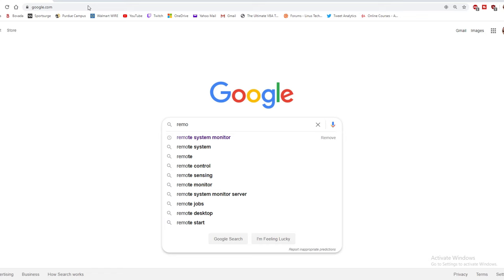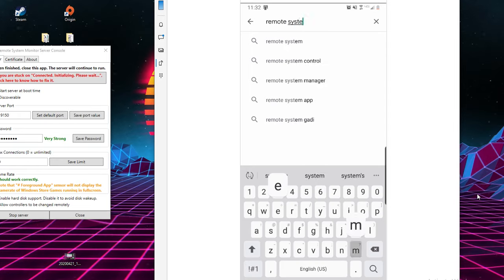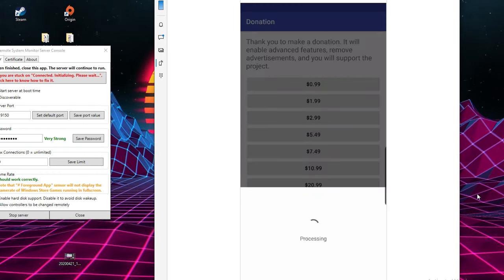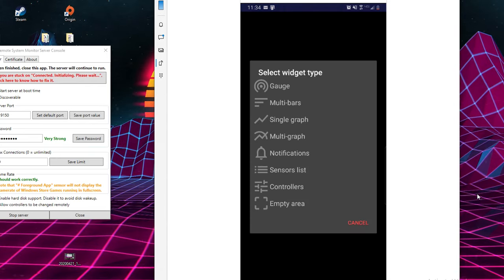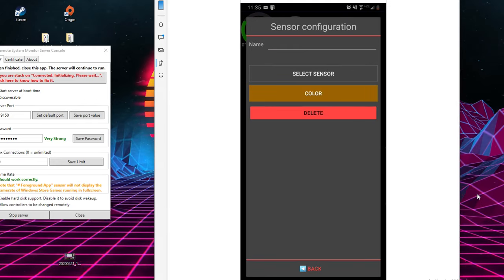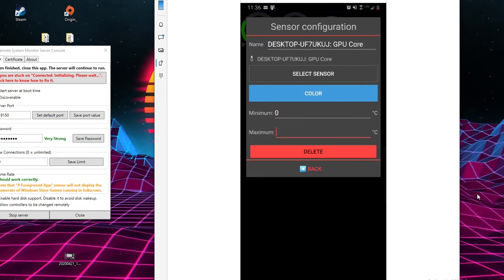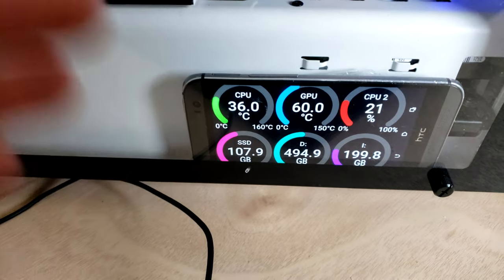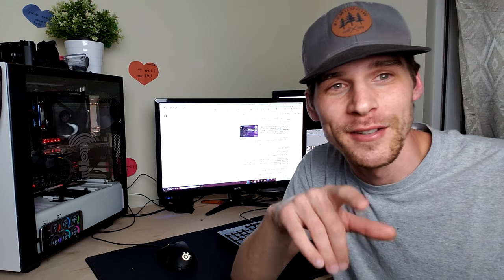Repurpose Your Old Phone As A PC Resource Monitor!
Want to take your old phone and use it to monitor CPU, GPU, and Motherboard temps? A PC resource monitor can be used as desk accessory or mounted inside your case!

Today I found a great way to repurpose one of your old phones you have laying around, just download the app on your phone and computer, link them together and start picking which stats you want to monitor using gauges, graphs or any other model you like.